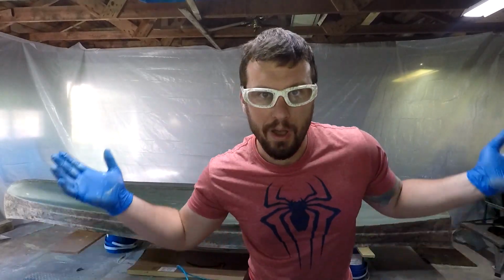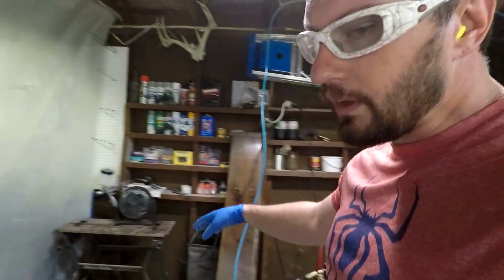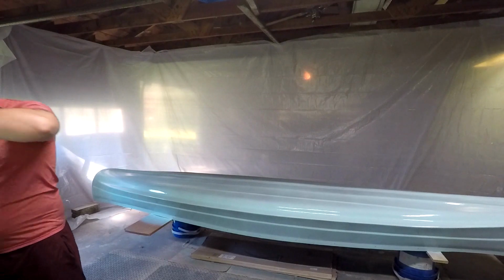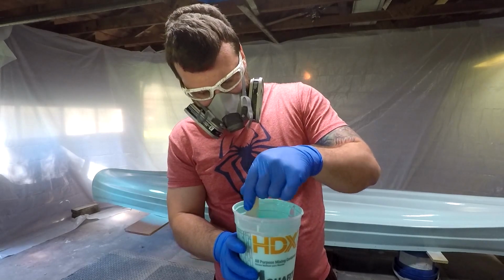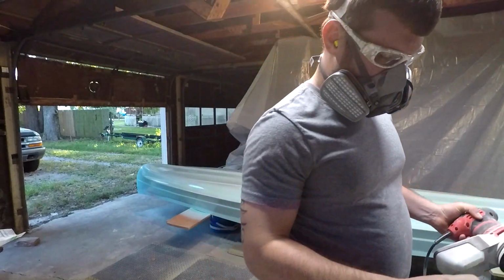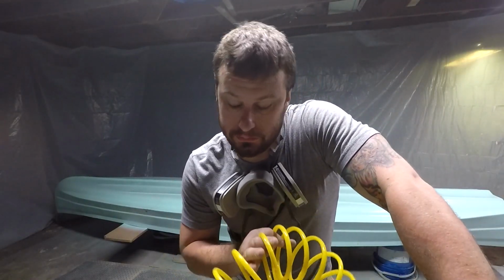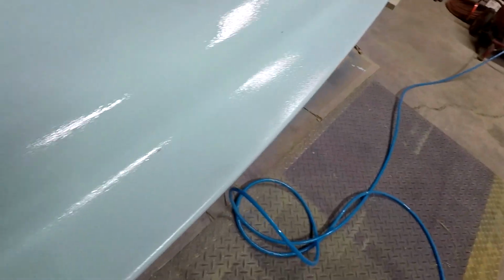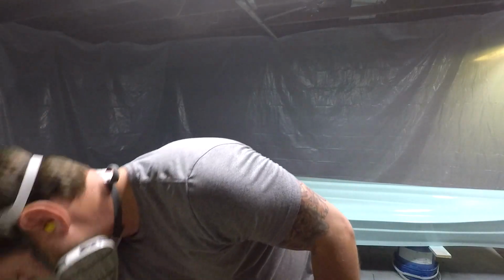RE gel coating boat | How to | Part 1 of 3 part series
come join me in this episode and watch on how to re gel coat your boat.  I have some very useful information at he end so watch in entirety.